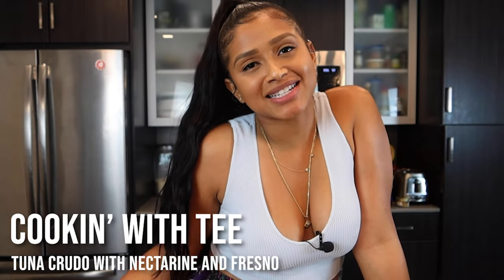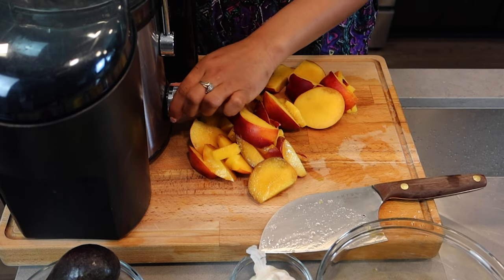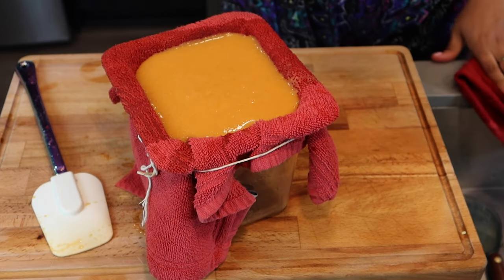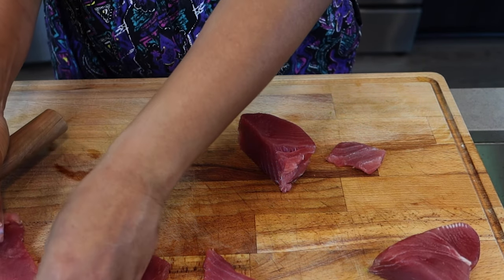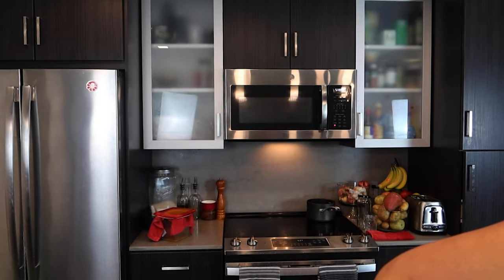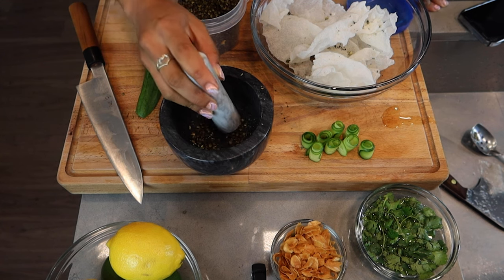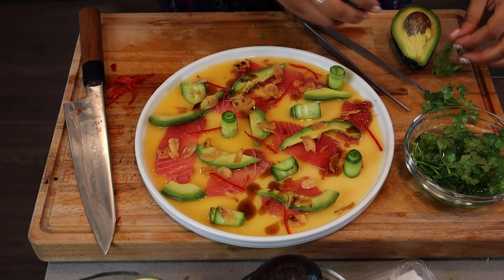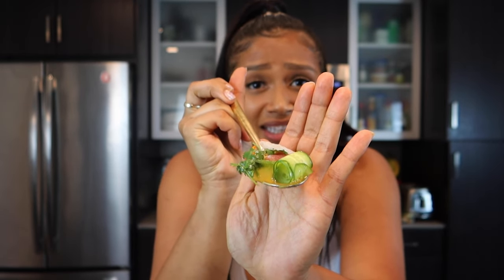Dry Aged Tuna Crudo with Nectarine and Fresno Water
On this episode of "Cookin' with Tee", Im having fun and celebrating light, refreshing summer dishes. Im preparing a tuna crudo with nectarine and fresno chili ! Come check it out.

Thank you for tuning in! Just note you can feel free to add whatever your heart desires to this recipe.
If you decide to make this dish, take a photo and tag me on instagram @cheftianagee and throw the hashtag cookinwithtee!